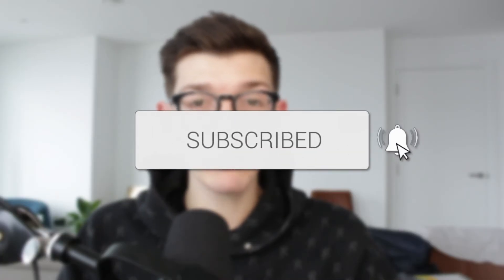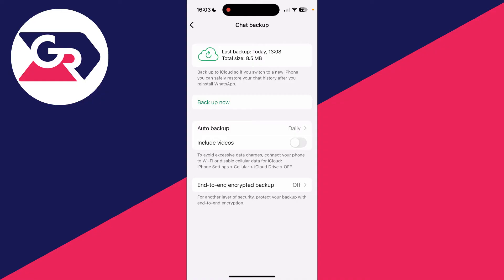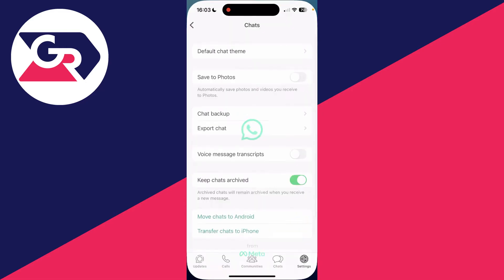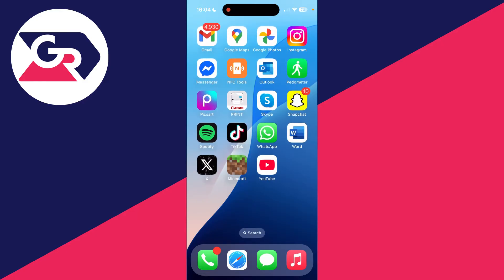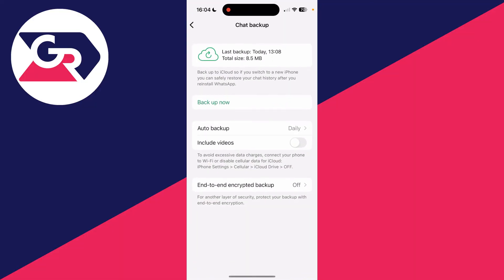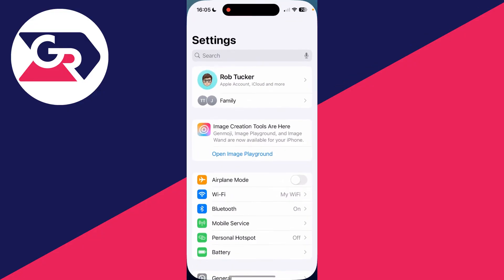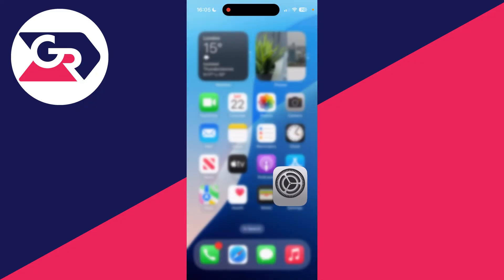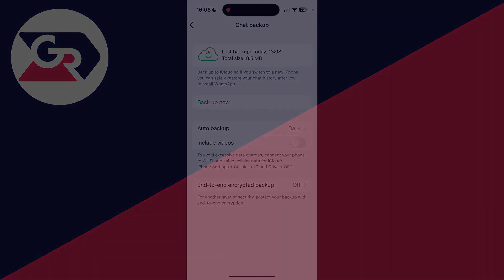How To Fix WhatsApp Chat Backup Stuck Problem On iPhone - Full Guide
Learn how to fix whatsapp chat backup problem and it not working as it could be stuck in this video.

GuideRealm